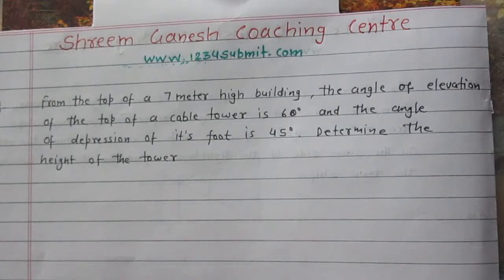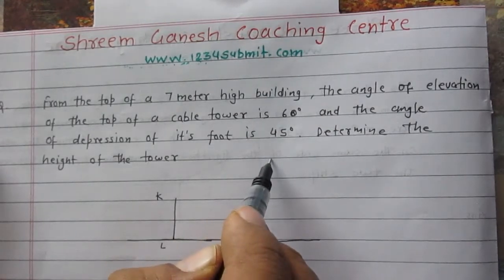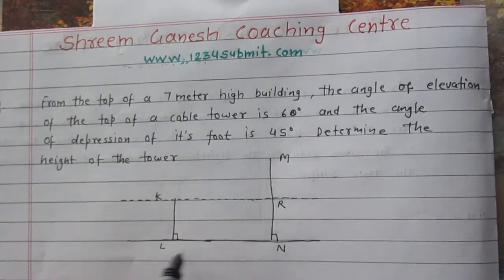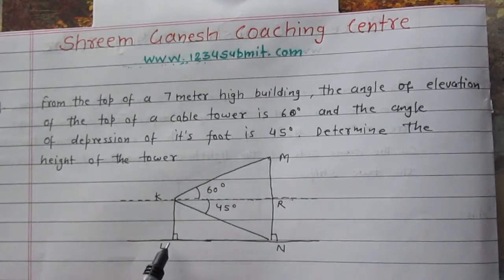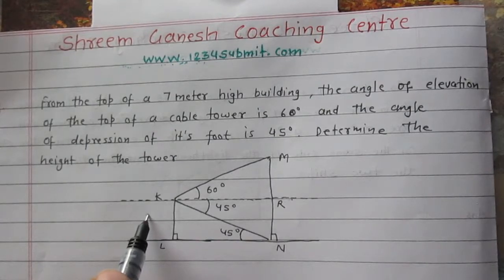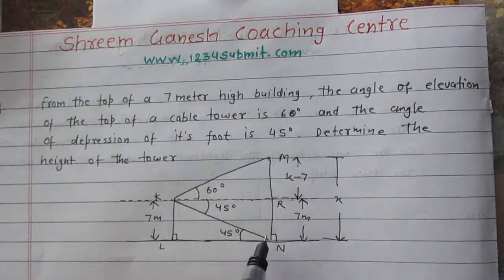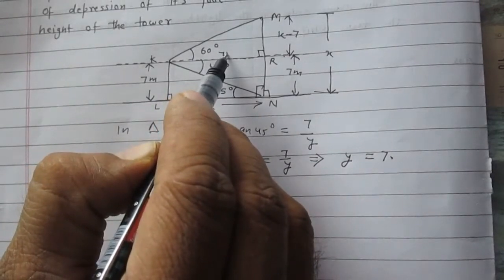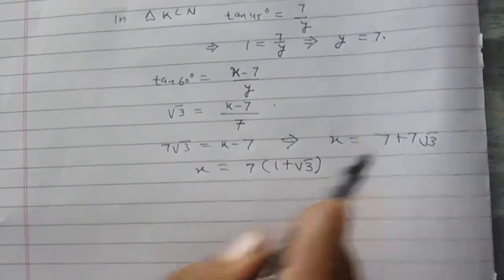Important Question :Trigonometry class 10 Exercise 9.1 Question 12 NCERT MATHEMATICS CBSE 2020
SHREEM GANESH COACHING CENTRE SECTOR-7 DWARKA NEW DELHI